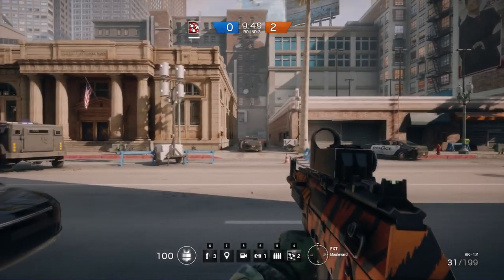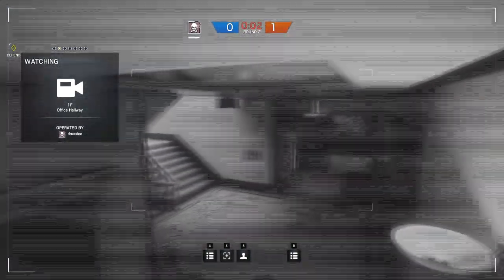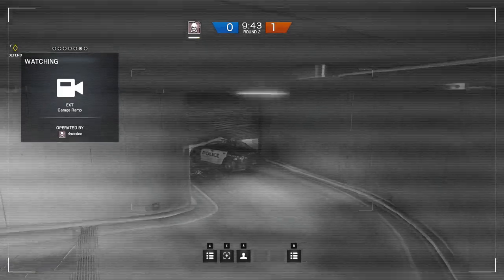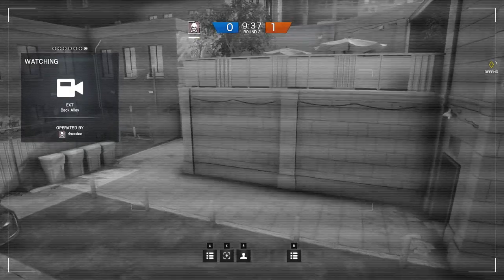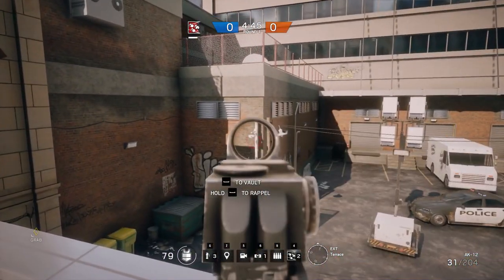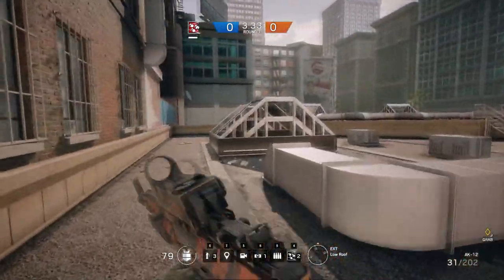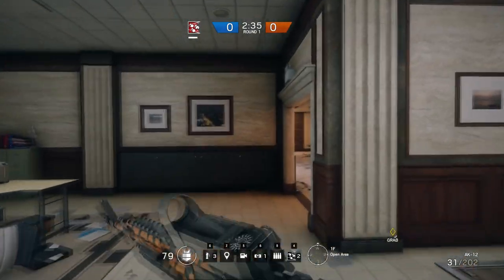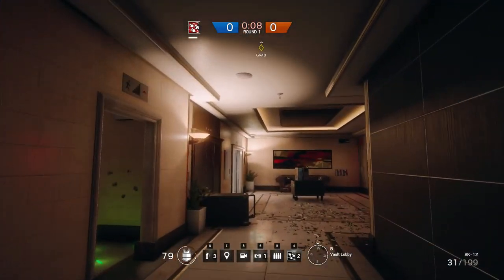RAINBOW SIX SIEGE: BANK - Camera Location Guide - Tom Clancy's Rainbow Six Siege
Tom Clancy's Rainbow Six Siege Multiplayer, Walkthrough and Let's Play Playthrough of Tom Clancy's Rainbow Six Siege  in 1080p. This Tom Clancy's Rainbow Six Siege Multiplayer, Walkthrough and Gameplay will be at the highest of quality.
Camera locations rainbow six siege. Rainbow Six Siege Camera Locations. Bank Camera Locations. Presidential Plane Camera locations. Camera guide. CCTV. Rainbow 6. Bank.

ABOUT:
Tom Clancy's Rainbow Six Siege is a first-person shooter video game by Ubisoft Montreal and to be published by Ubisoft. It was announced by Ubisoft on June 9, 2014 at E3. The game uses Ubisoft's AnvilNext game engine. Considered as a successor to the now cancelled Tom Clancy's Rainbow 6: Patriots, Siege puts heavy emphasis on environmental destruction and co-operation between players. However, the title has no campaign and only offers an online mode.

GAMEPLAY:
Tom Clancy's Rainbow Six Siege is a first-person tactical shooter, in which players take control of an operator from the Rainbow team, a counter-terrorist unit. Different operators have different nationalities, perks, abilities and equipment.
Players can only play as one of the classes in a match, and cannot be switched throughout. Powerful weapons, like grenades and breach charges are valuable, as their number are limited under the system.
Communications between players are also encouraged.

The game will also feature a co-operative mode, called Terrorist Hunt, which supports up to five different players. Players will take on the role of either attackers or defenders, and must fight against waves of enemies controlled by artificial intelligence. The game does not feature a single-player campaign, but features a single-player tutorial mode called Situations and the Terrorist Hunt mode supports solo play.